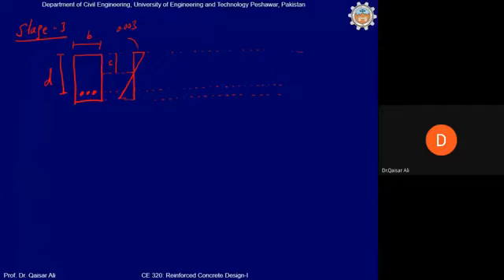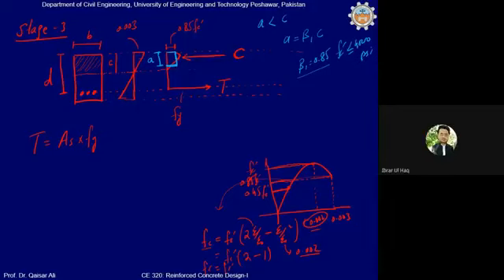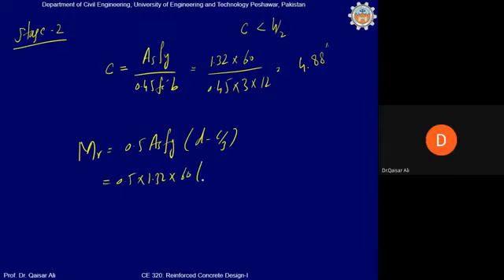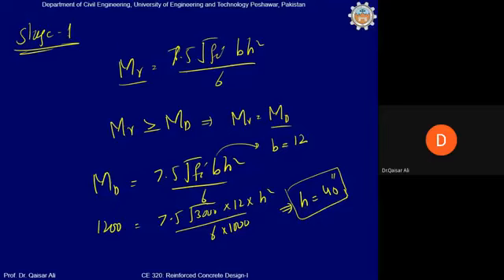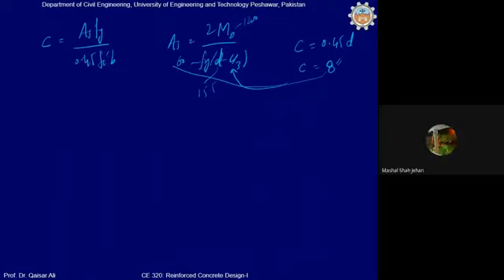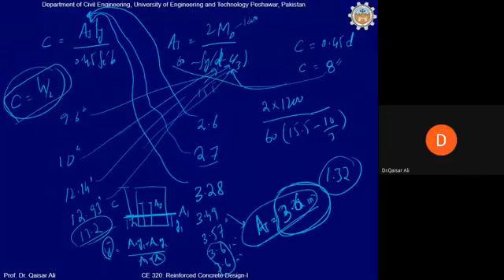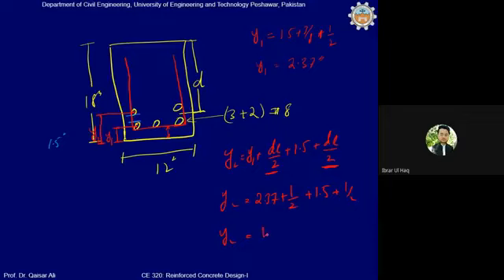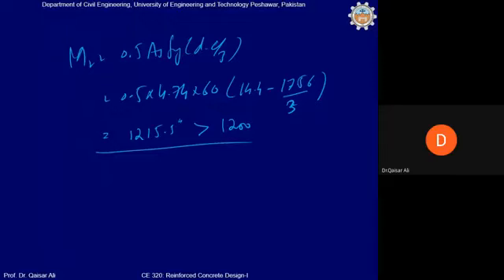Lecture 2 Part b Google Drive